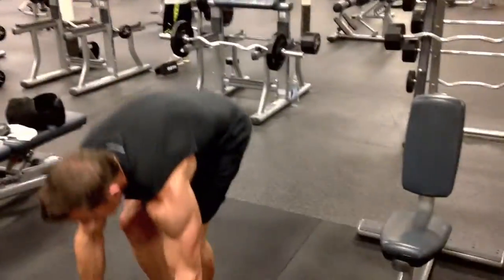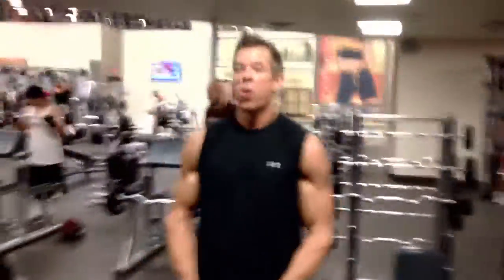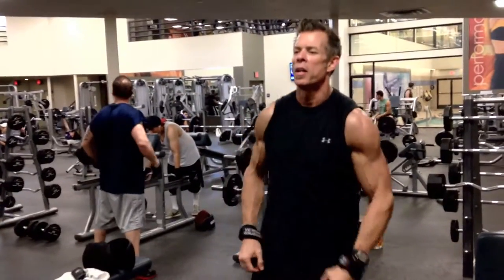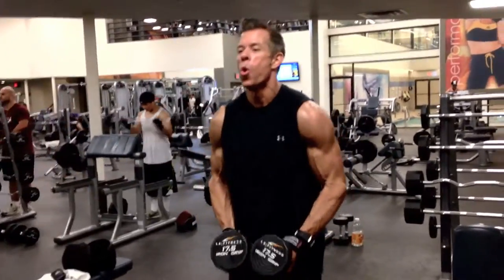8 x 8 Shoulder Raises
Train with us anytime!

Crush shoulder raises with a man that is over 50! He earned his shoulders from being a fatty, make your heart rate monitor say  big numbers like his and your shoulders will lose the fat over them too.

David KImmerle